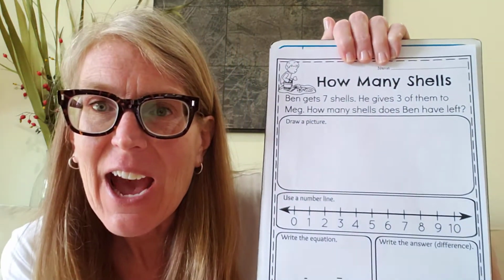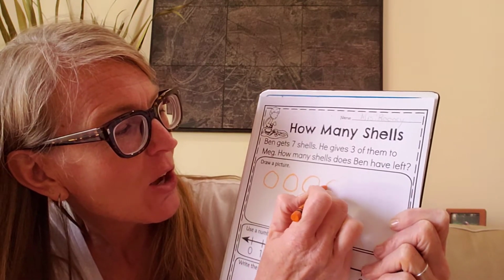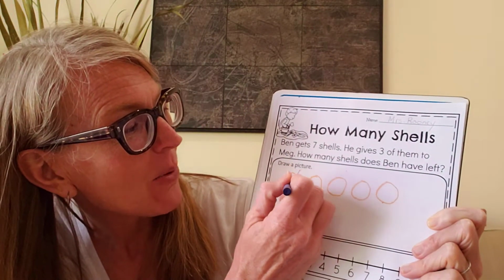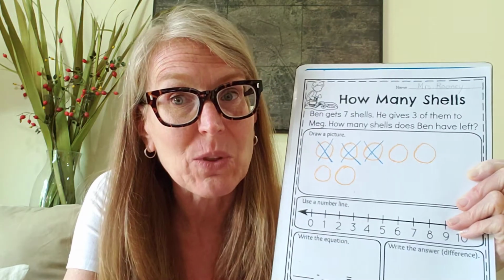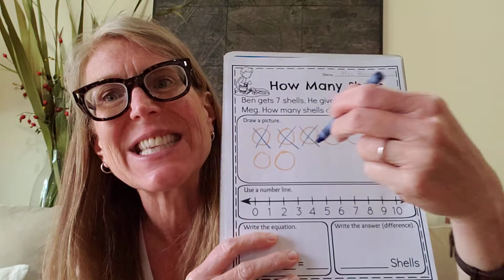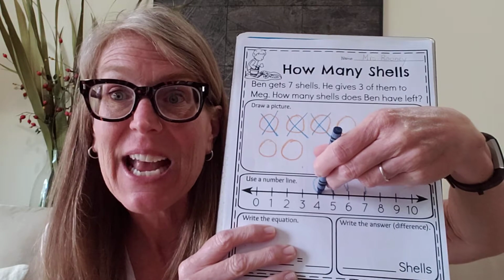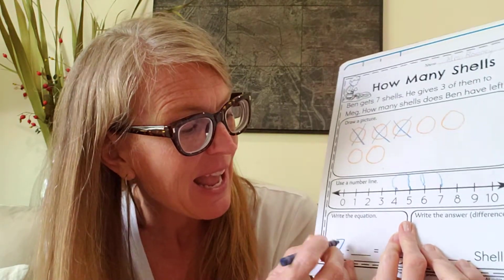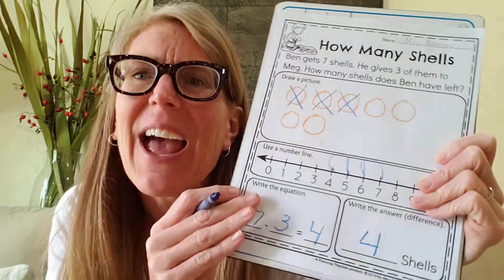6/1 Math: Review Number Lines and Comparing Groups